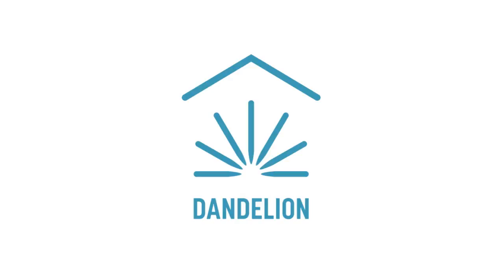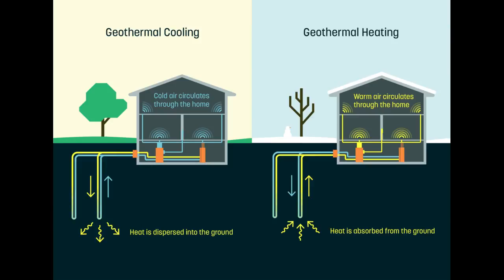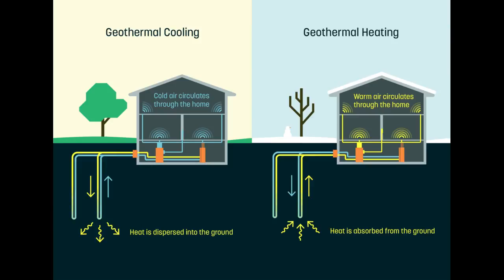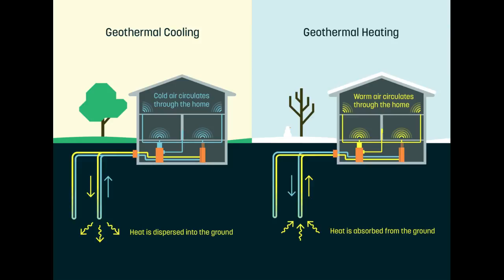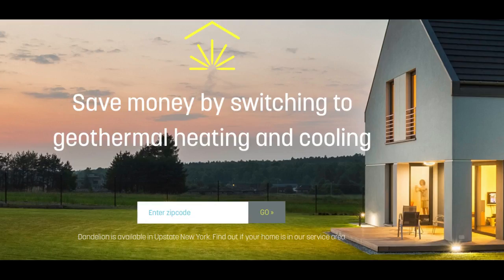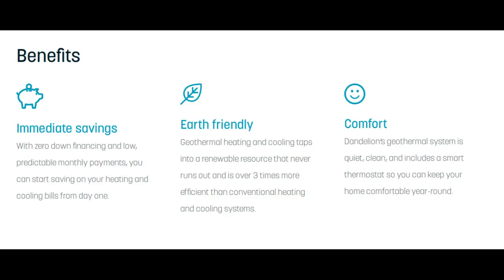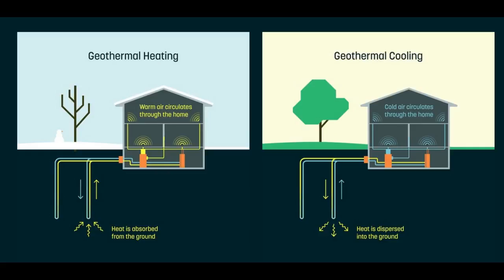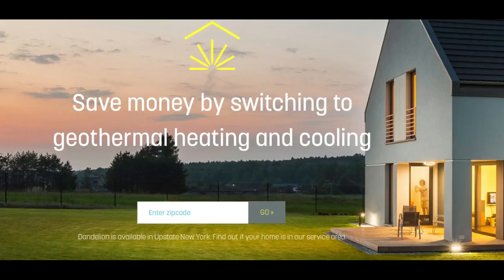Dandelion Heats/Cools Your Home With Energy From Your Lawn | QPT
A new startup called Dandelion, born from the secretive and futuristic lab "X" of Google's parent company Alphabet, says it will offer affordable geothermal heating and cooling systems to homeowners.
And, Dandelion has raised a $2 million seed round to kick-off its sales and operations.

Geothermal systems are better for the environment because they significantly cut down on carbon dioxide emissions.

In the U.S., buildings account for 39% of all carbon emissions, mostly from the combustion of fossil fuels for heating and cooling. In the Northeast, heating and cooling is particularly carbon-intensive due to the relatively high use of fuel oil or propane as a heating fuel. This also leads to unpredictable costs for homeowners; if fuel prices rise during a particularly long and cold winter, their wallets take a hit.

Home geothermal systems can offer lower and steadier monthly energy costs because they use the energy in the ground under your yard. The ground stays at about 50 degrees Fahrenheit year round. In the wintertime, water circulating through U-shaped plastic pipes installed in your yard absorbs heat from the earth, and then a geothermal heat pump inside of your home turns it into warm air. In the summertime, the pump draws the warm air out of your home and the so-called “ground loops” disperse the heat into the earth.

These systems are most useful in climates with cold winters and hot summers, because there’s a large variation in temperature between the ground and the air. Unfortunately, they’ve typically required large up-front installation fees; this has discouraged consumer adoption, even though people in these regions currently spend a lot of money to heat and cool their homes. That’s why  Dandelion decided to try to find a new approach that could make home geothermal more affordable.

The process of installing ground loops in homeowners’ yards has typically been messy and intrusive, using wide drills that are designed to dig water wells at depths of over 1,000 feet. These machines are unnecessarily large and slow for installing a system that needs only a few 4” diameter holes at depths of a few hundred feet. So Dandelion Team decided to try to design a better drill that could reduce the time, mess and hassle of installing these pipes, which could in turn reduce the final cost of a system to homeowners.

They began prototyping and testing all sorts of ideas, like modifying a jackhammer that could bore itself into the ground; freezing the ground with liquid nitrogen and chipping the soil away with a hammer; and even using a high pressure water jet to demolish the ground at rocket speeds. After months of testing, they hit upon a design for a fast, slender drill that hit their objectives. It could drill just one or two deep holes just a few inches wide, and compared to typical installation rigs, it produced less waste and took up much less space as it operated. It left a typical suburban backyard relatively undisturbed, so they could minimize landscaping costs for homeowners. Just as importantly, it was fast;  they could install all the ground loops in less than a day, instead of the more typical 3 or 4 days.

The Dandelion system will cost homeowners much less than conventional systems, and they are signing up  customers now in the state of New York, where they are also looking to partner with local heating and cooling installers. And they have developed a financing program that will allow homeowners to install a Dandelion system for no money down and save money from day one while locking in low, predictable payments for heating and cooling.